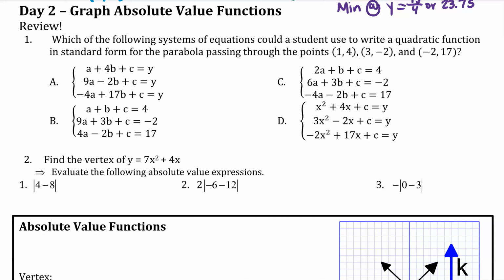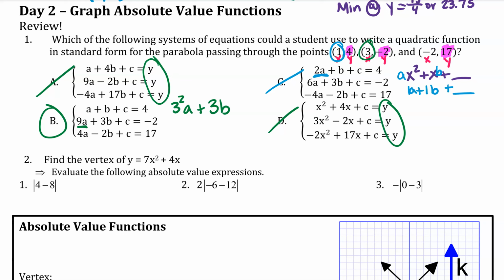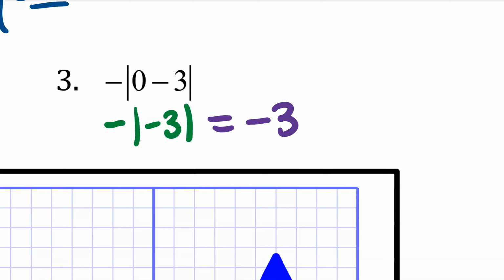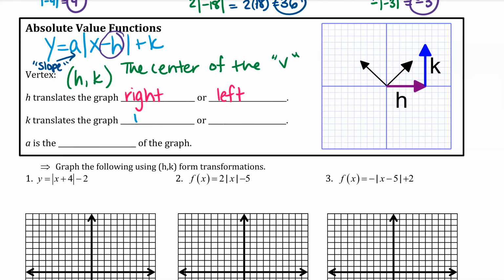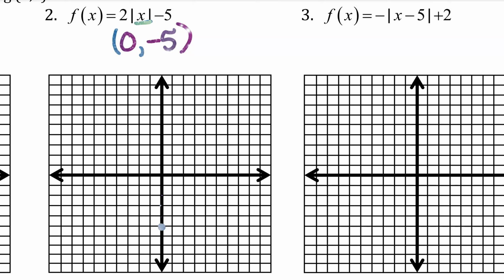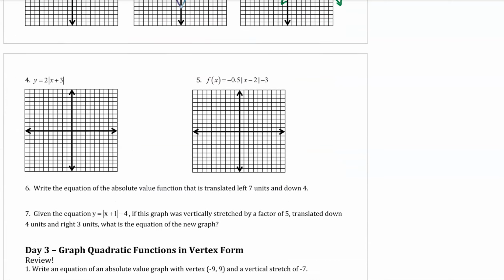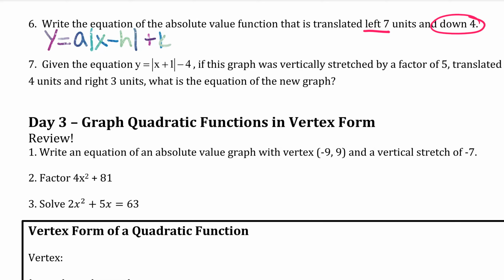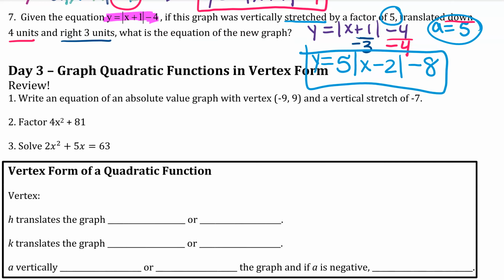Alg 2H Unit 5 Day 2